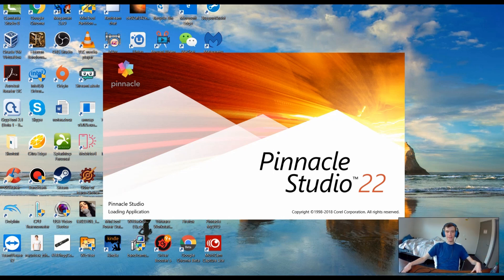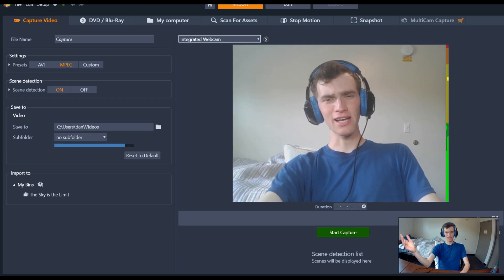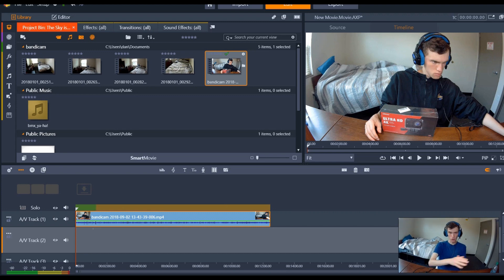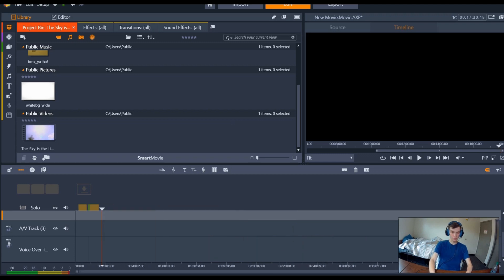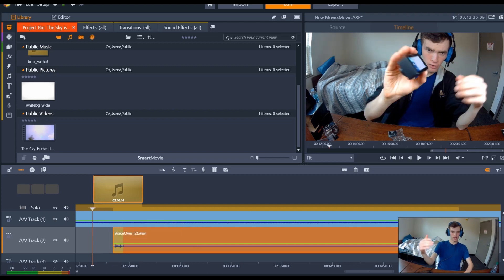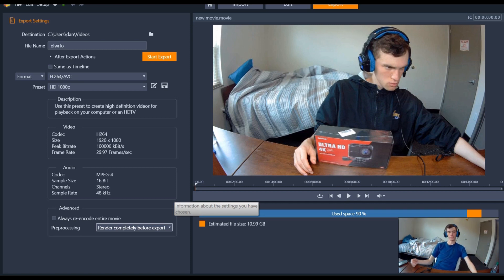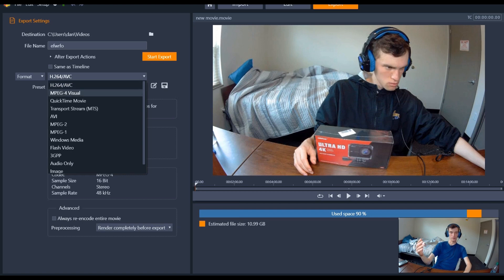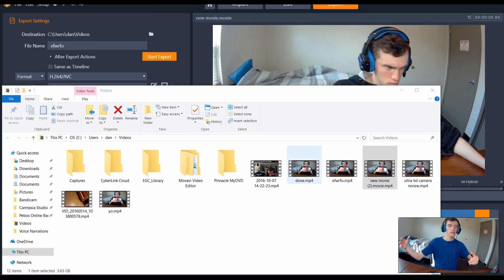Pinnacle Studio 22 Youtube Video Editing Software Review & Tutorial, How To Fix Circle Grey Arrows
Pinnacle Studio 22 Video/Movie Editing Software Review And Full Tutorial + How To Fix Circle Grey Arrows

BUSSINESS INQUIRIES?